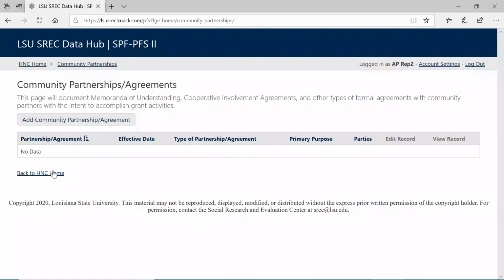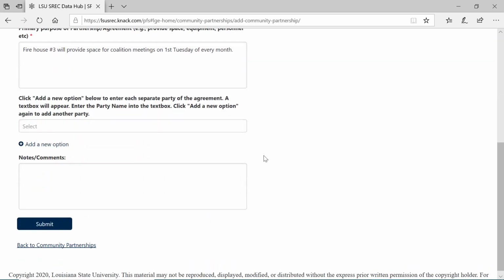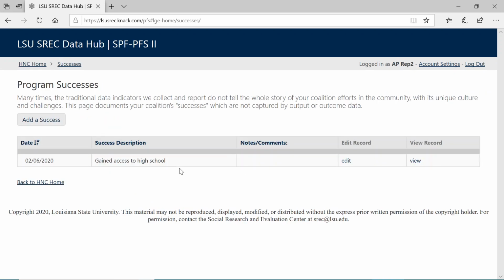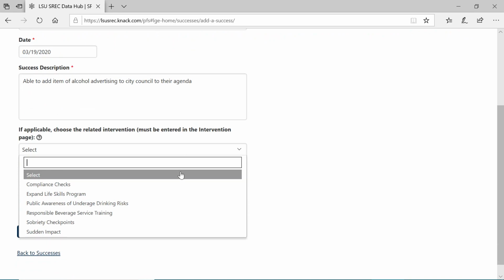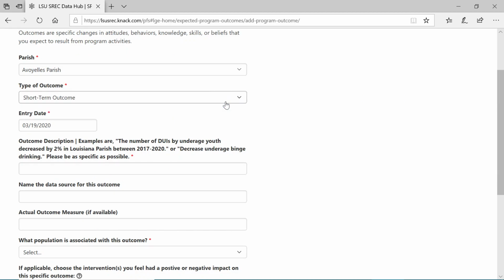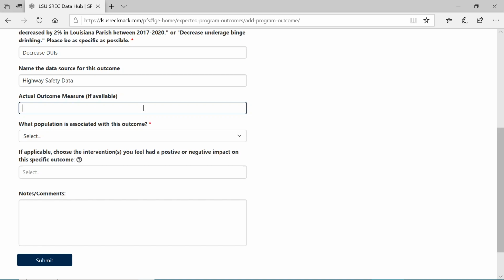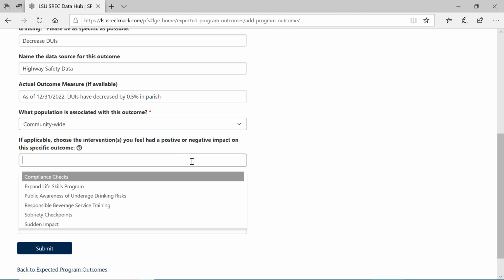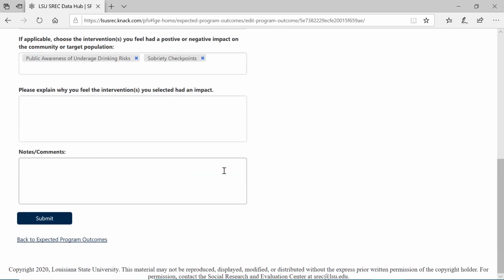Accomplishments and Outcomes (4/4)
This video discusses forms related to program outcomes, including expected outcomes, successes, community partnerships, and policy changes.